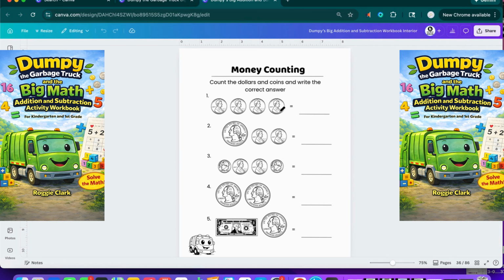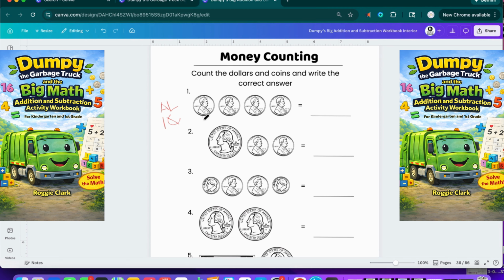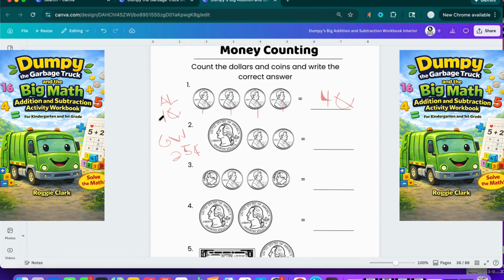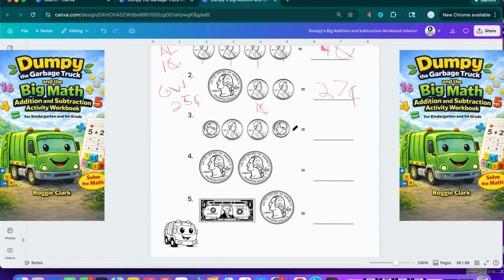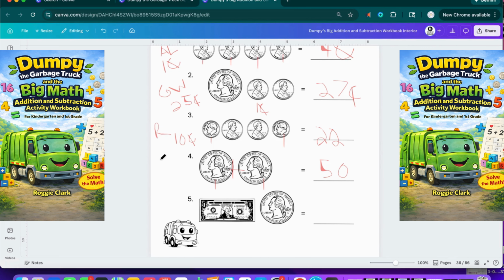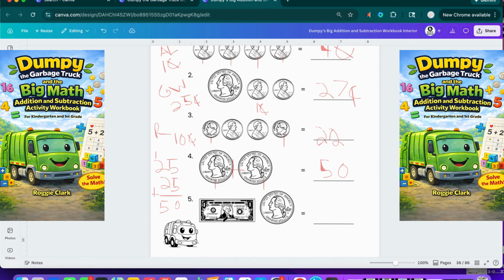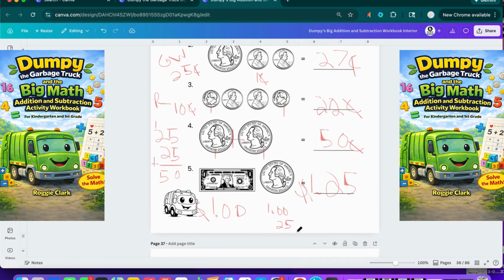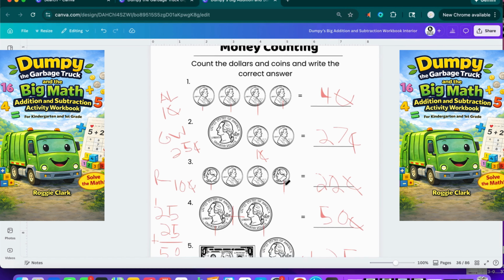Kindergarten and 1st Grade Money Counting for Kids, How to Count Coins with Dumpy the Garbage Truck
This is a money counting lesson for kids that teaches how to count coins and dollars using pennies, nickels, dimes, quarters, and dollar bills with Dumpy the Garbage Truck.

In this video, we go step by step through how to count money in a simple and easy to understand way for kindergarten and 1st grade students. Kids will learn the value of each coin and how to add them together to find the total amount.

This lesson is perfect for teachers, parents, and homeschool families looking for money counting lessons, coin value practice, and early math skills for kids.

The Dumpy math activity books include worksheets and activities that help children practice counting money, addition, and other important math concepts.

If you found this lesson helpful, you can find Dumpy the Garbage Truck books and activity books on Amazon.